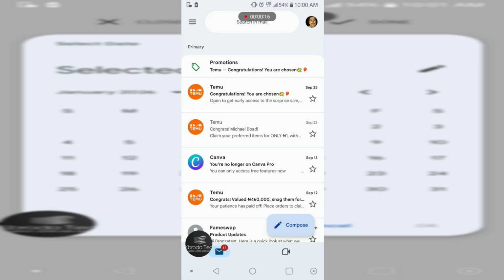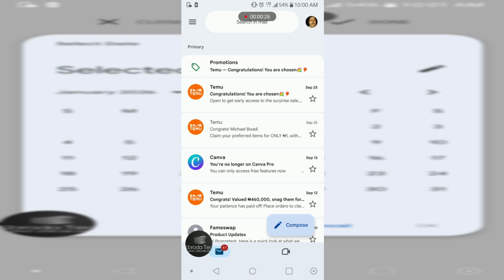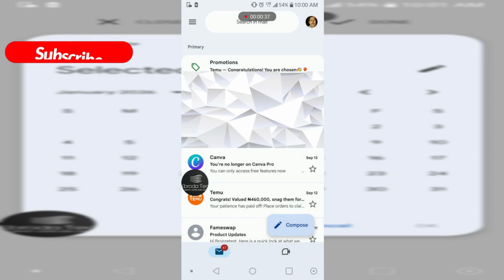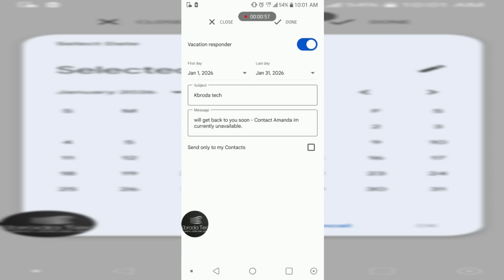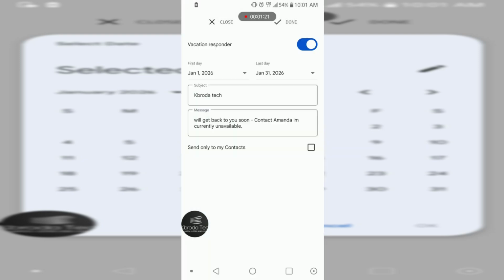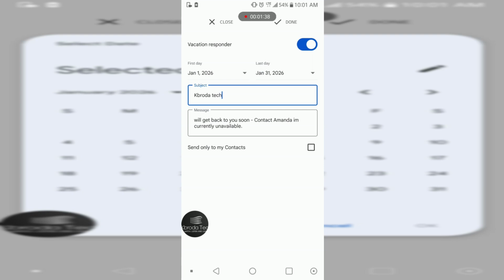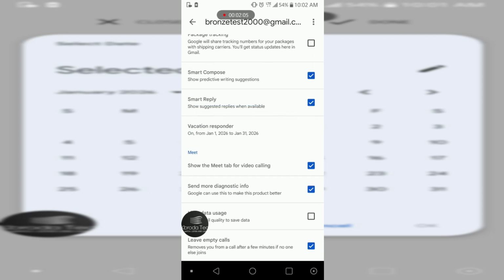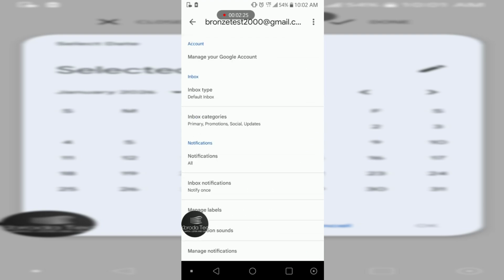🤖 How to Set Up Auto Responder on Gmail – Vacation & Business Reply Guide!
Going on vacation or want automatic email replies? This tutorial shows you how to set up auto-responders in Gmail for vacations, businesses, or busy periods – never leave emails unanswered again!

📌 In This Video, You’ll Learn:
✔ Vacation Responder Setup (Start/end dates, custom messages)
✔ Business Auto-Reply Templates (Professional response examples)
✔ 2025’s New Features (Smart replies, contact-based responses)
✔ Advanced Settings (Different replies for different senders)
✔ Troubleshooting (Auto-reply not working? Fixes inside!)

⏰ Perfect For: Vacations, busy periods, businesses, freelancers, and students!